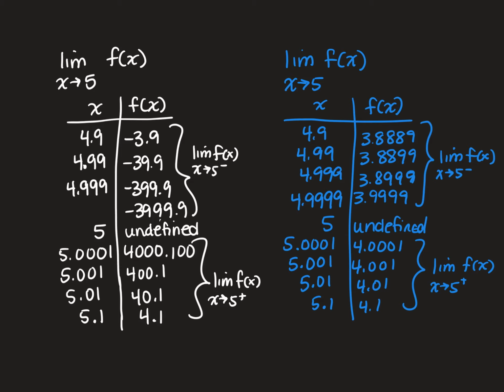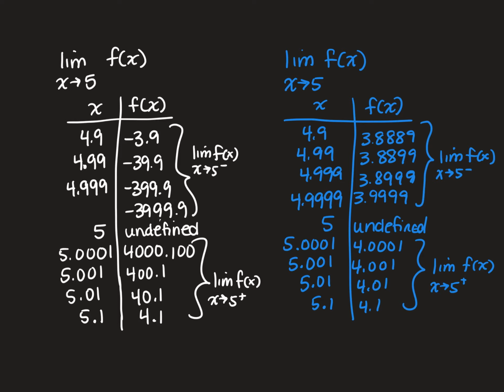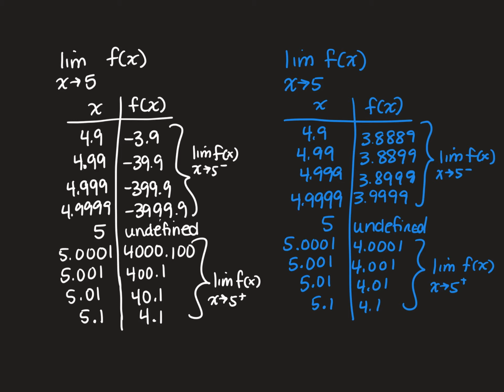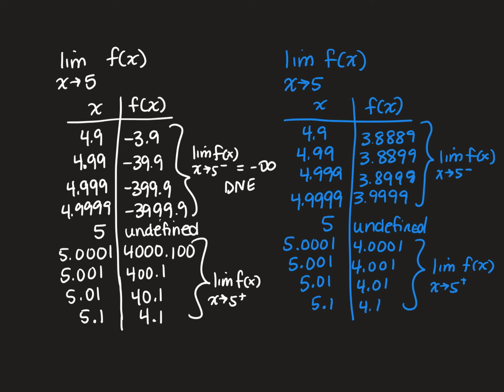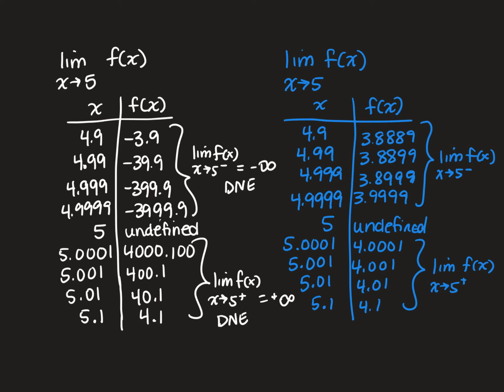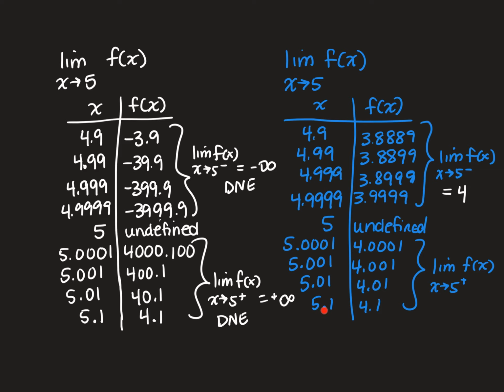Infinity vs a value for limitw